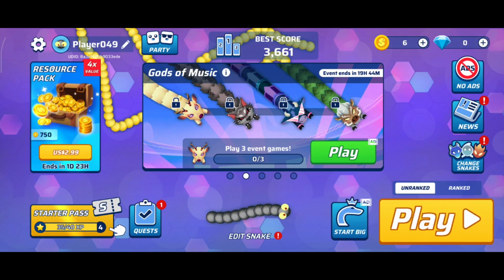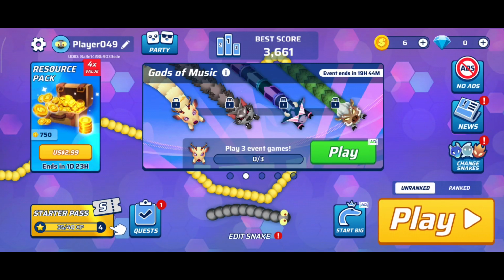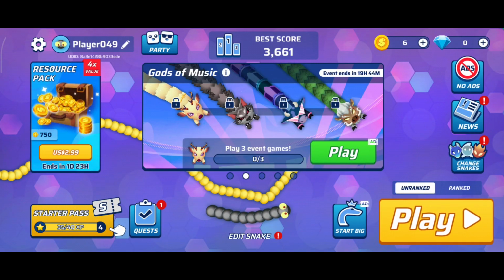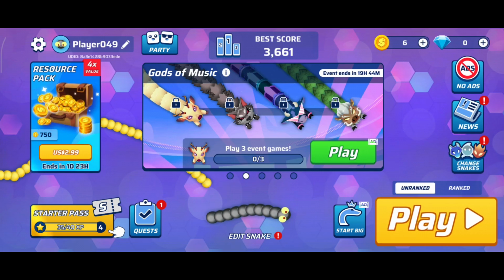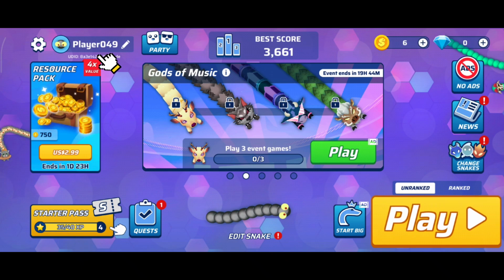How to Change Username in Snake.io 2025?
✏️✨ Learn how to change your username in Snake.io quickly and easily! This tutorial walks you through updating your display name so you can stand out and personalize your gaming identity 🚀🐍.

Perfect for beginners and Snake.io players who want a unique in-game name and better personalization 🔥. 💯